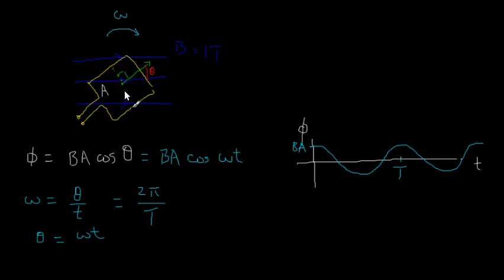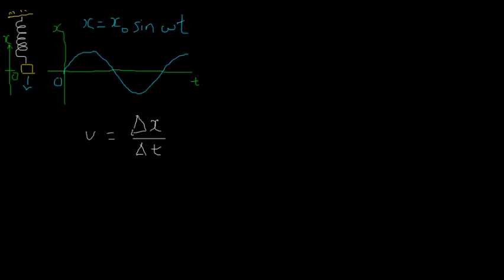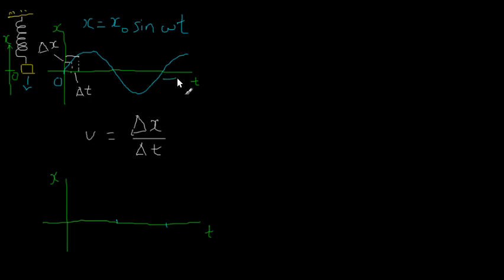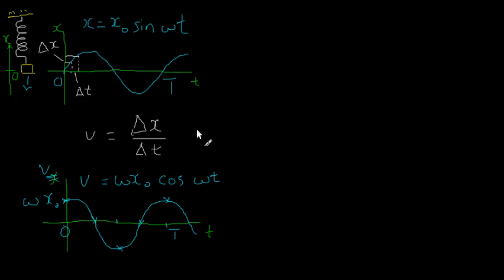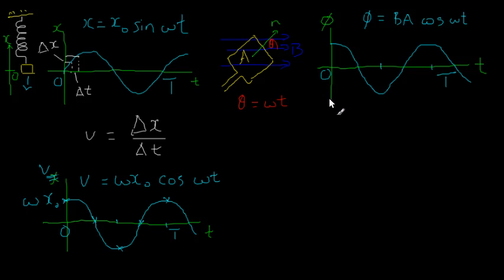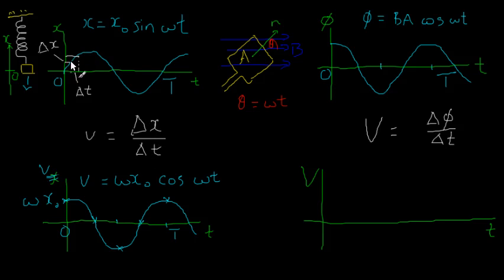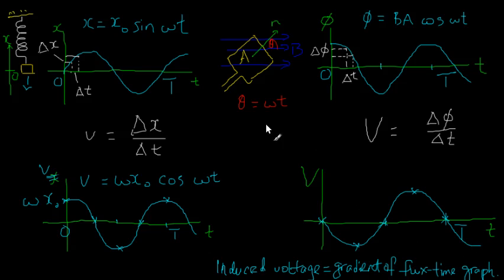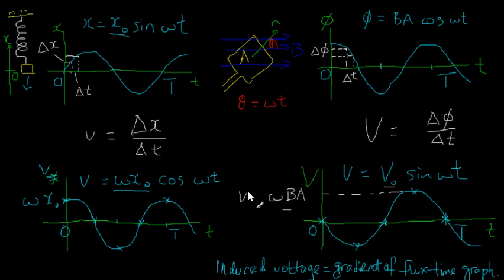232 Alternating current generator 1